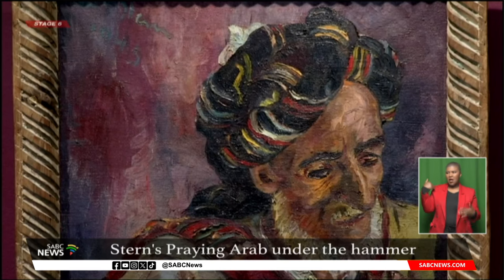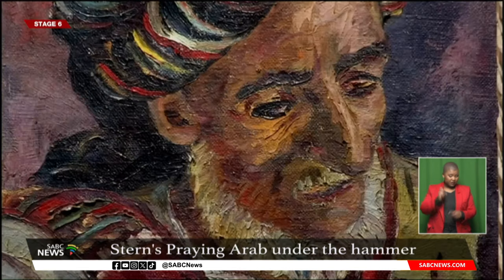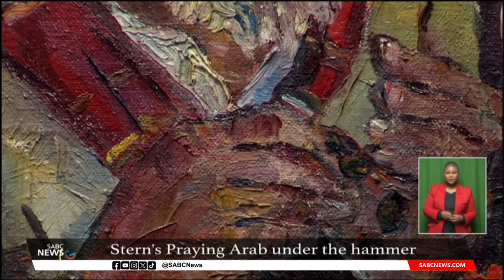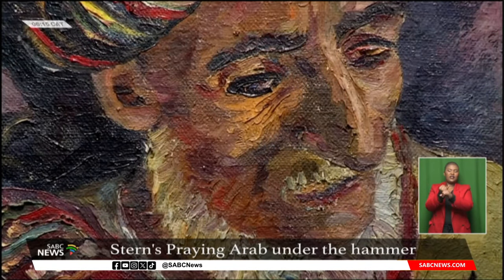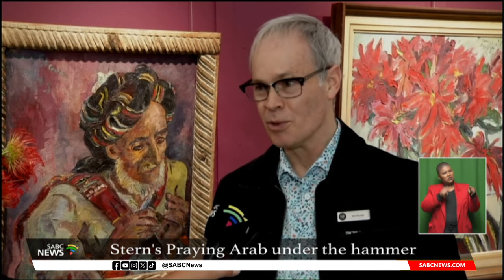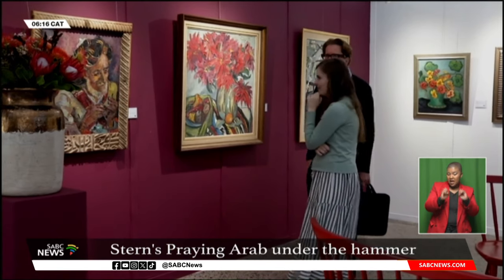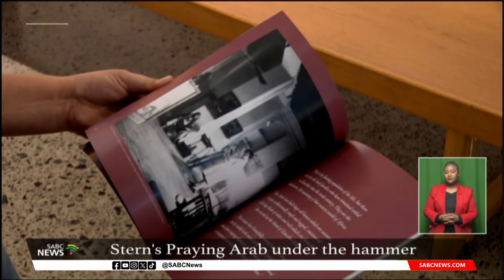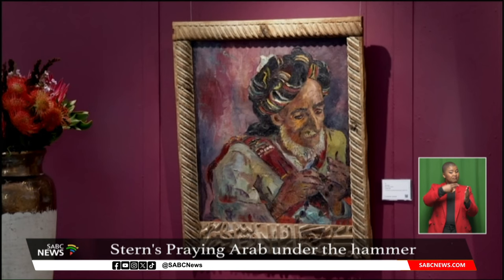Stern's Praying Arab under the hammer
A rare and highly important painting dating back to the golden period of one of South Africa's most eminent artists, Irma Stern, will come under the hammer in Cape Town next week. The public has a rare opportunity to see the work, Praying Arab, and other museum-quality art before it's sold off.
An exhibition of the works that will go on sale is free to the public to view and enjoy for the next week.